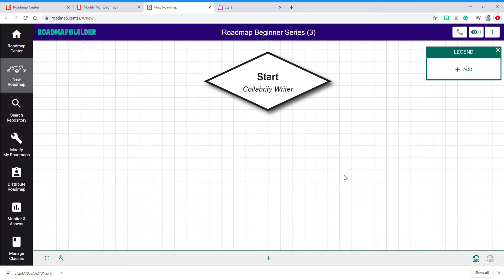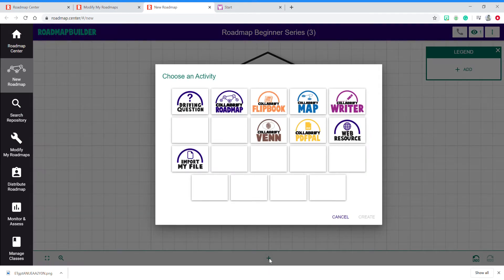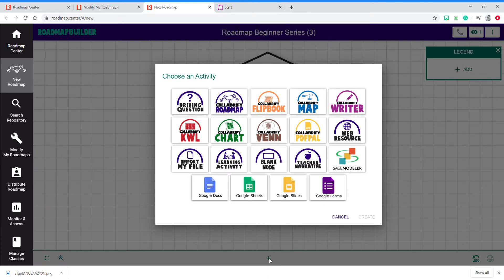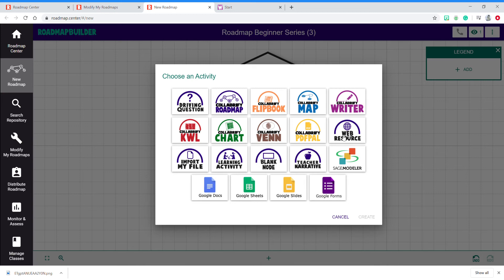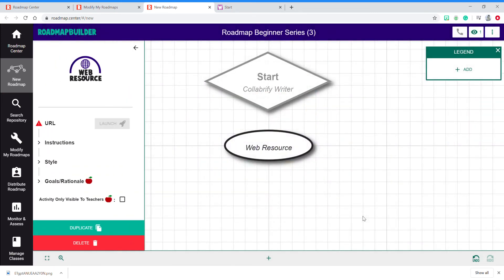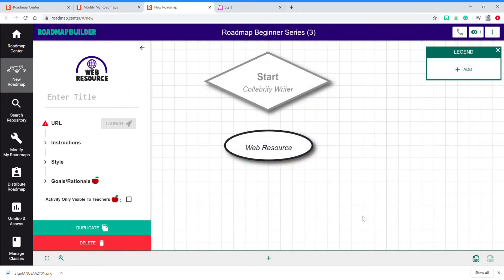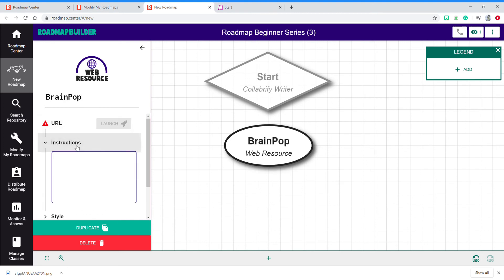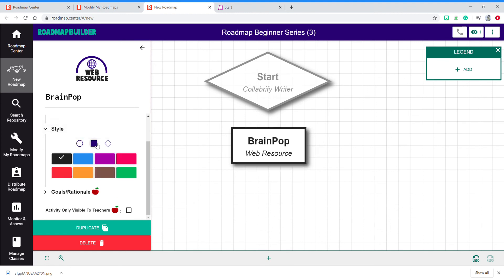How to Create a New Node